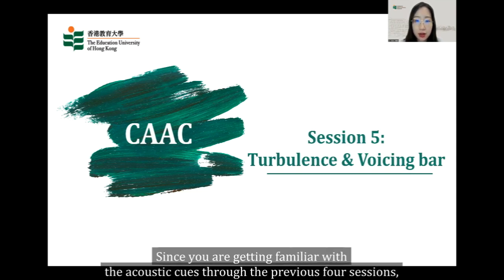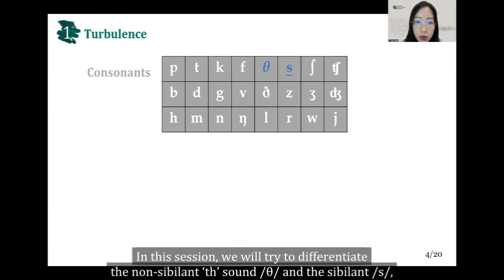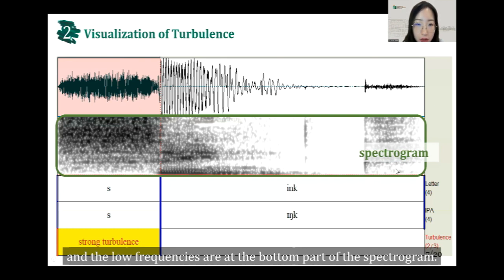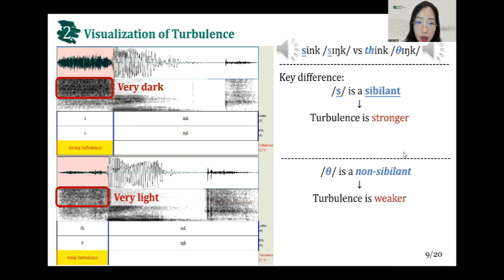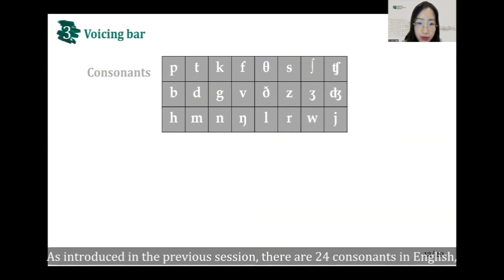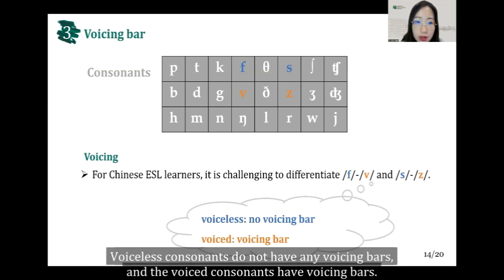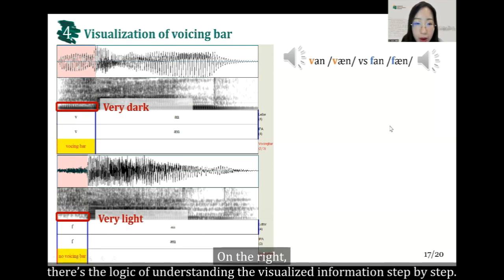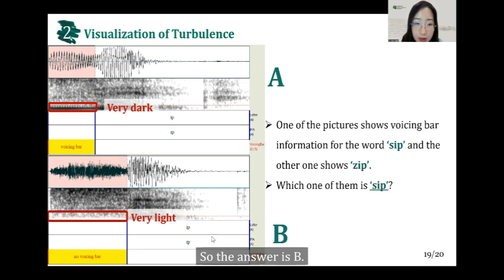CAAC Session5 Instruction video 5